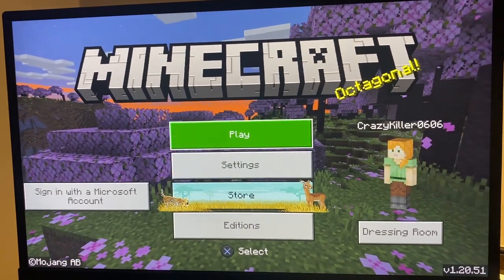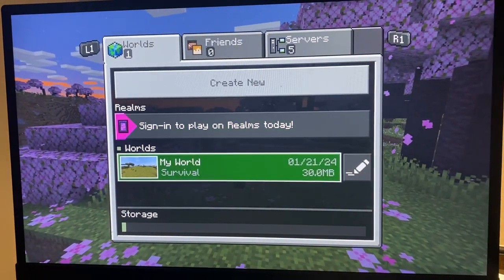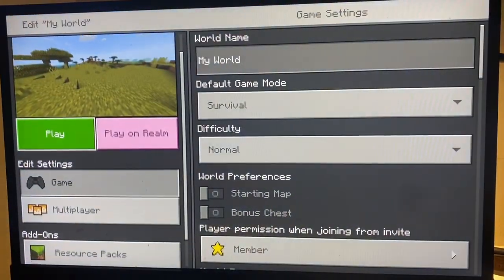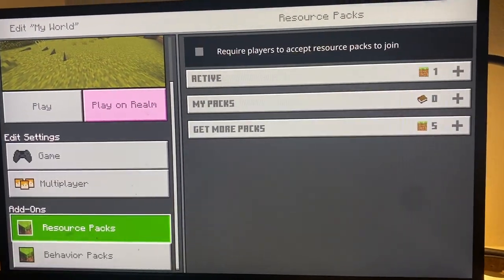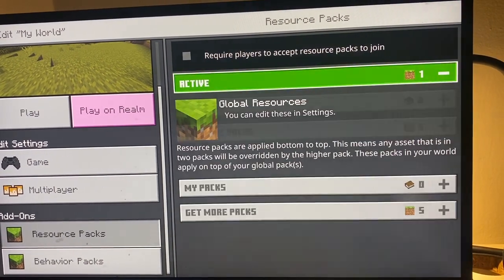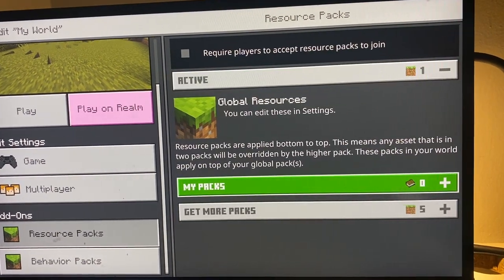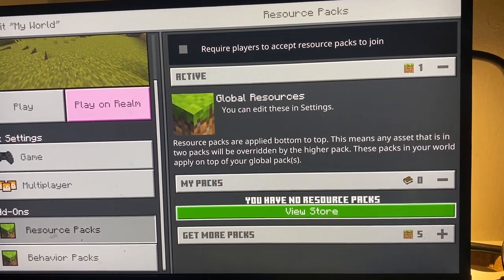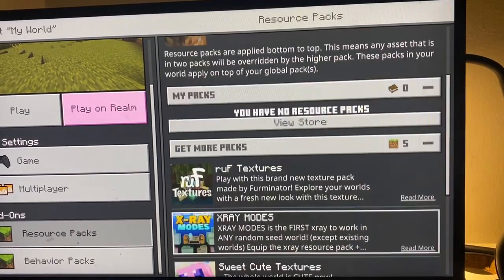Minecraft Bedrock Edition: How To View And Add Resource Packs To World! (2024/Tutorial)